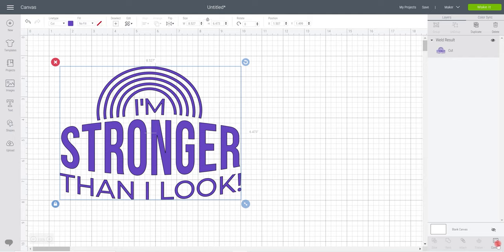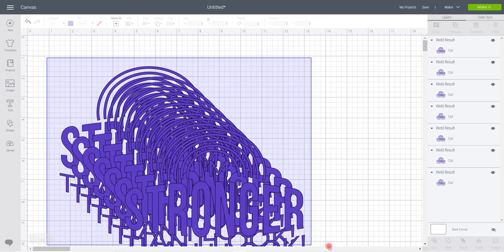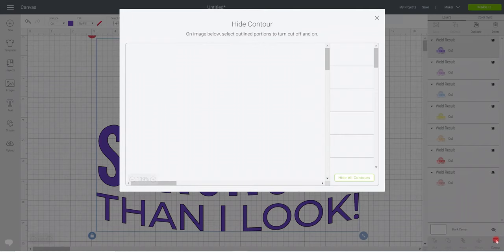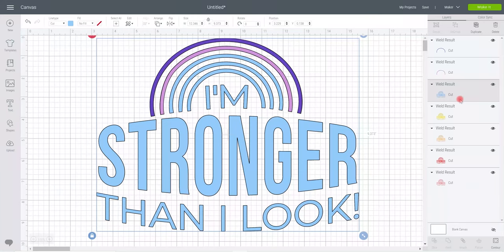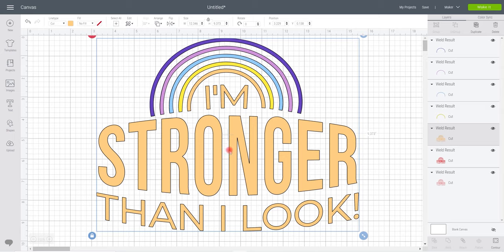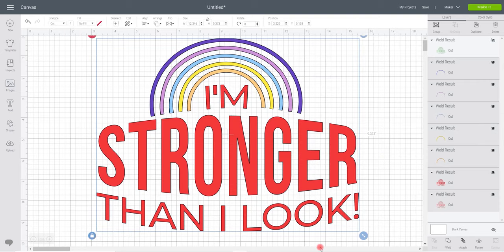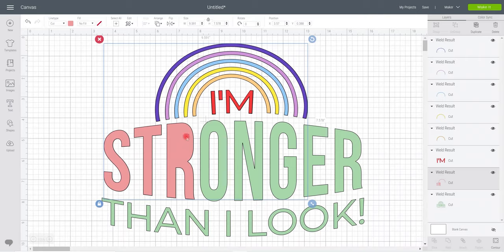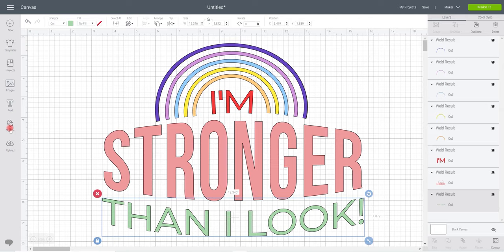Create Layers using Design Space Contour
It is so easy to turn a single layer image into multi layers using the contour tool.  Rather than welding several shapes together and slicing (Yes, once upon a time, this was me) you can use the contour tool to create multi layers💖